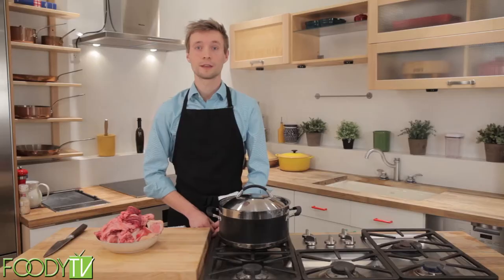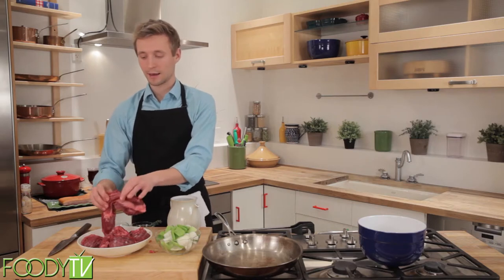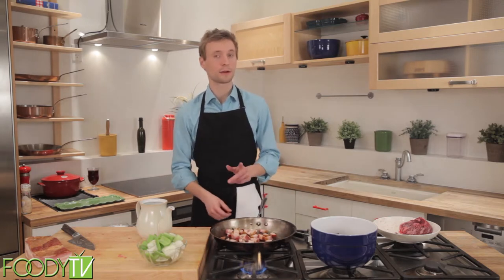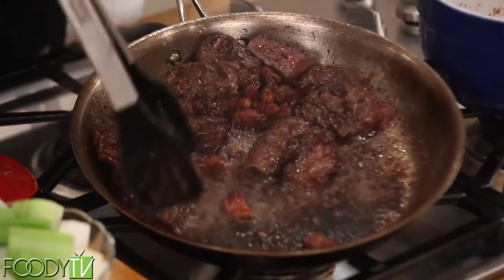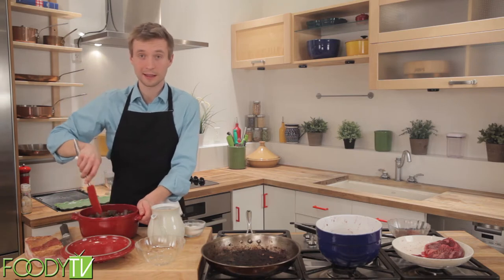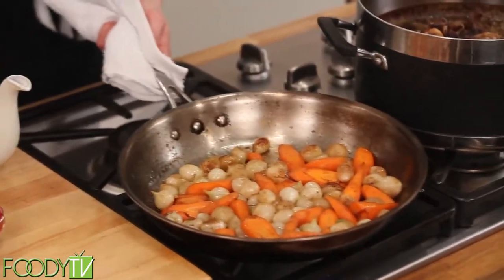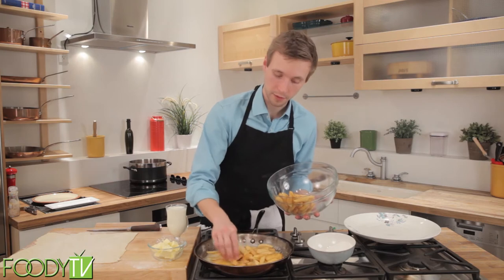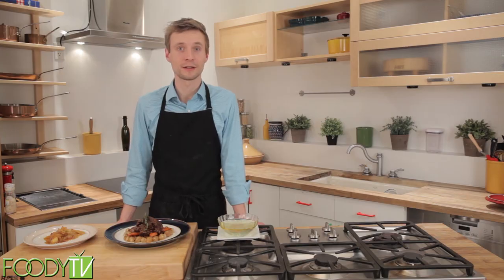To Taste with Chef Taylor Bell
Join Chef Taylor Bell, trained in classical French cuisine, in making his own version of Beef Bourguignon!